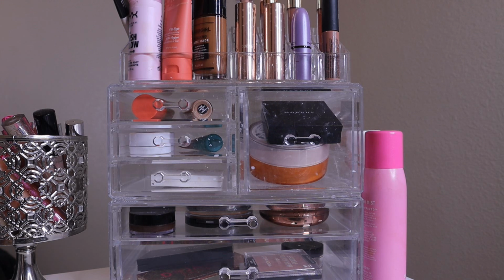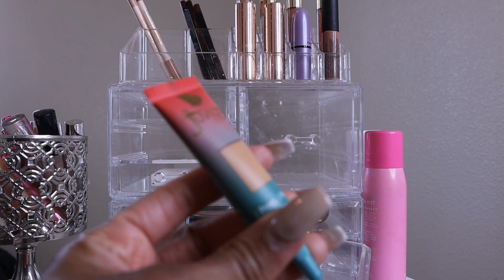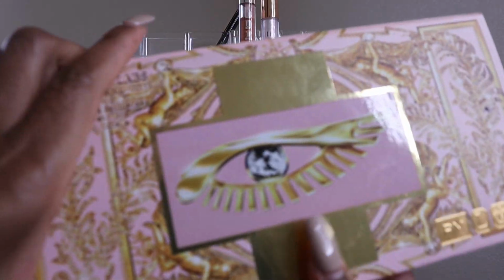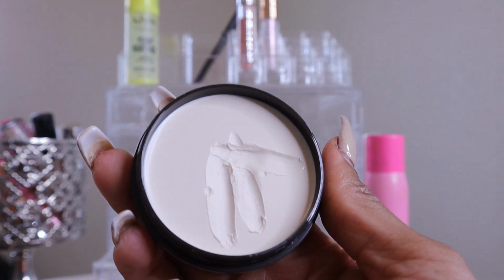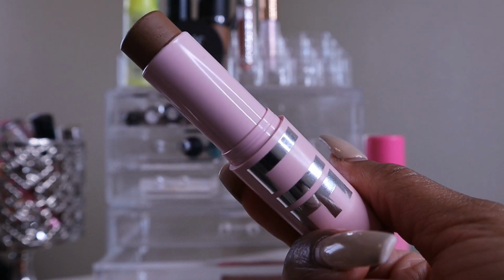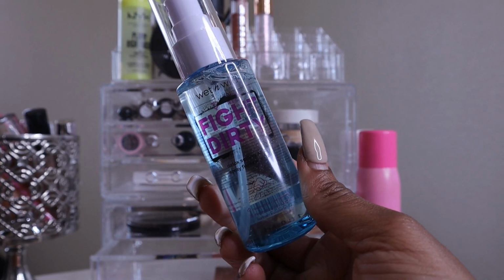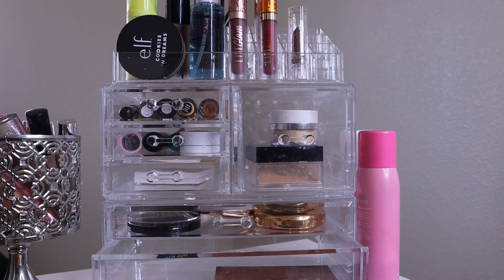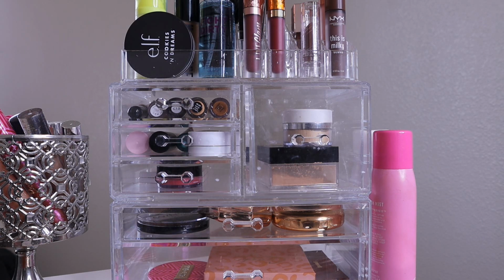Shop My Stash Refresh March Edition| Pat Mcgrath, E.L.F, Nyx, Fenty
*OPEN MEEE***

Welcome back, to, my, channel!! I have another shop my stash for those of you who love to watch these types of videos 🥰 I sure so so I'm sharing mine with you all. This will be for the month of March and I'm excited about the products I picked. I did a good job of rotating through all the items I had in before so this month should be no different 👍🏾🤍

Acrylic spin storage

Acrylic floating shelves

Acrylic Makeup Storage

Products Mentioned-

Palettes:
Pat Mcgrath Celestial Odyssey
Sigma Cors De Rosa
ELF x Tianna Major9
Colourpop Plush like me

Complexion:
ELF Cookies and dreams putty primer
NYX plum right back primer
Il Makiage Foundation
Dose of Colors Foundation
Revlon Matte and Poreless Primer
Wet n Wild Setting Spray
ELF Camo Concealers
Morphe 2 Hide and Peek Concealer
Myabelline Loose Finishing powder
Colourpop Loose Banana Powder
Colourpop Pressed No filter powder
Kylie Bronze Stick
Covergirl Bronzer
Fenty Bronzer
Mac x Aladdin Bronzer
Milani Face and Eye Palette
Pur x Barbie Highlight

Lips:
Live Glam liquid lipsticks
Nyx Milky Gloss
Fenty Gloss Bomb
ELF Seriously Satin Lipstick
Morphe Lip Trio

*Don't forget to watch all ads on the video, that's the best (and free) way to help my channel, and help me continue with hauls and reviews for you all, it is sooo appreciated, more than you know ☺🤍

If you do decide to donate, all funds will go back into my channel to review body care, perfumes, hygiene, and makeup items. I appreciate you ALL for being a part of the Fragrance and Beauty Army
$jasminebullard

•ABOUT ME✍🏾📖
Active Duty Army Soldier 👢💪🏾🇺🇸
Sagittarius ♐️
Boy Mom 👦🏾👦🏽
Hometown-MIAMI 🏝☀️

Filmed on: Canon M50